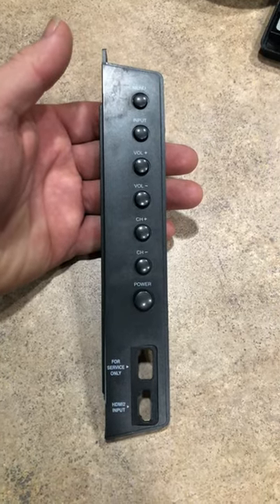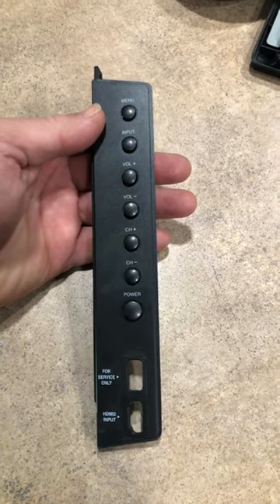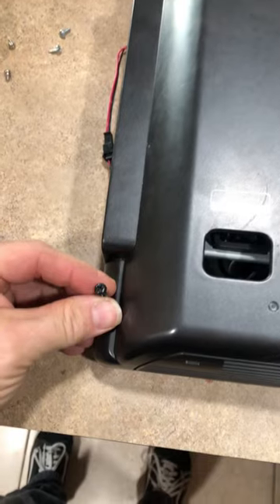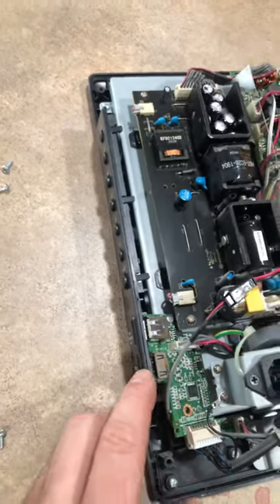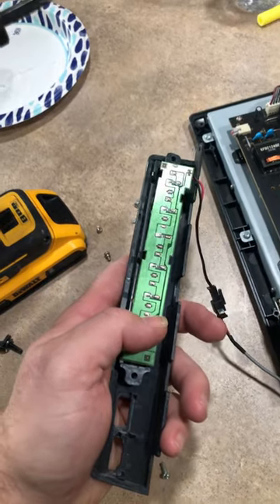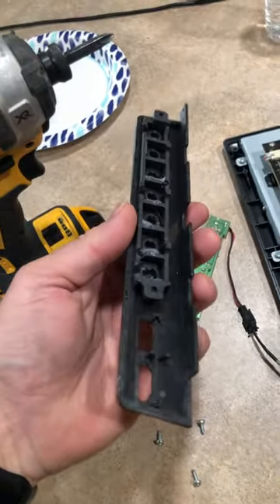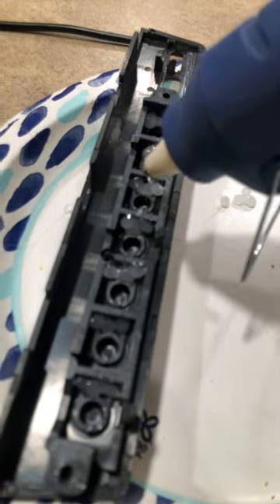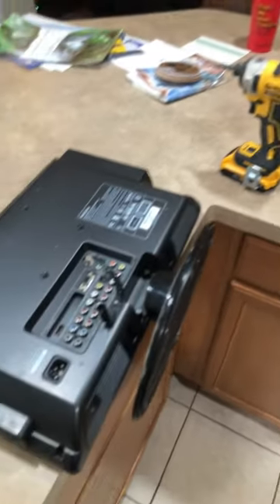How to fix Buttons on your tv that don’t work anymore! Simple fix!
Old TV Plastic retention tabs break on them. Pushing too many times or too hard as kids often do. Easy fix that requires a glue gun. You can step it up a notch if you get some two part plastic welder. Typically can pick up from your local auto-parts store.